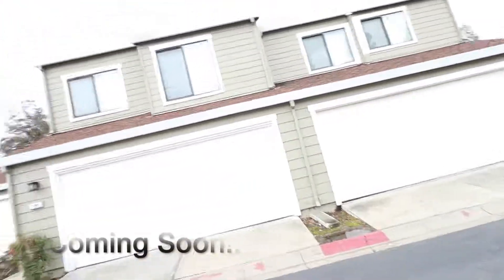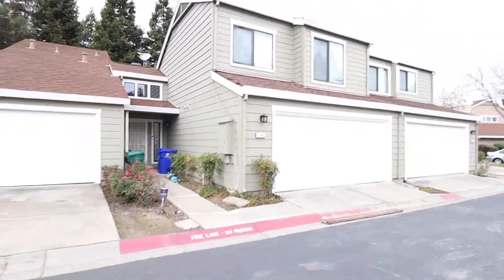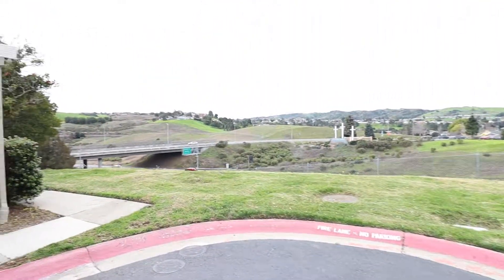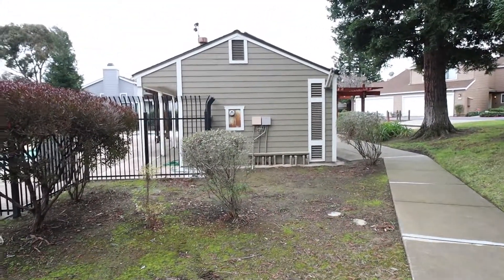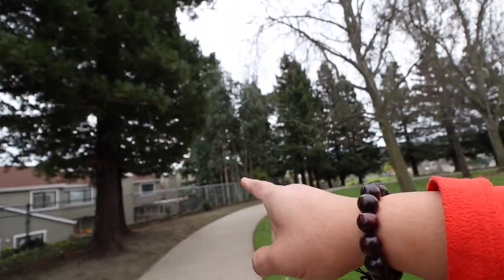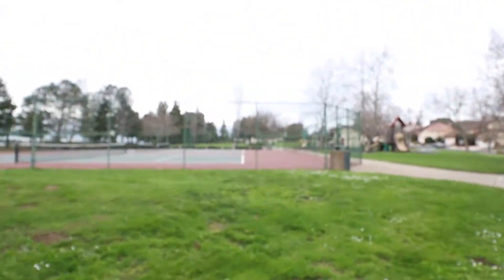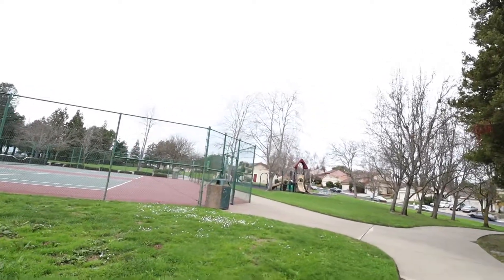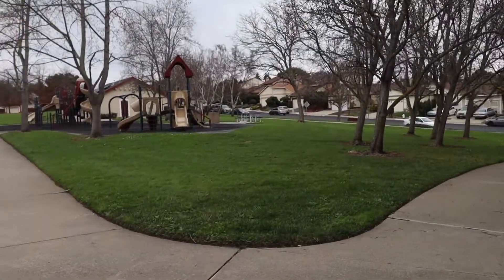Mike's Project - 104 Sheffield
Mike's Project is featuring up coming homes that will be listed with Realty World Dominion.